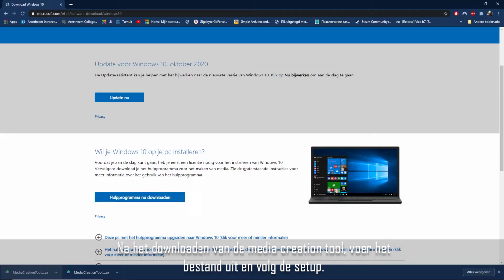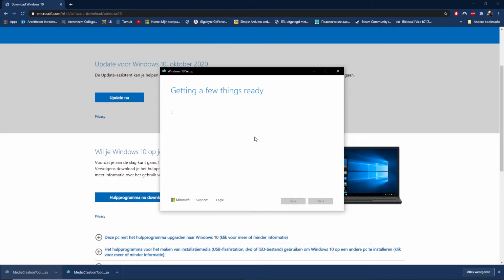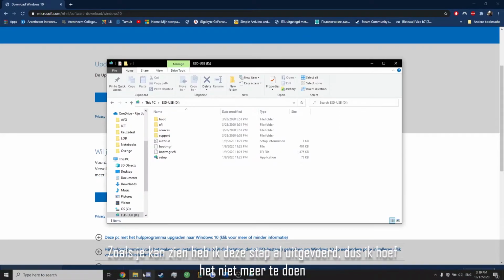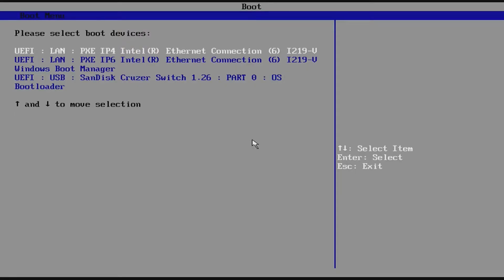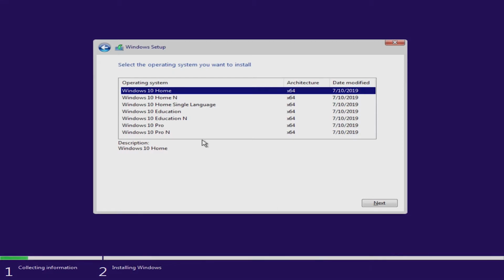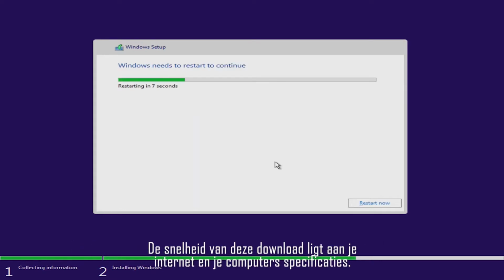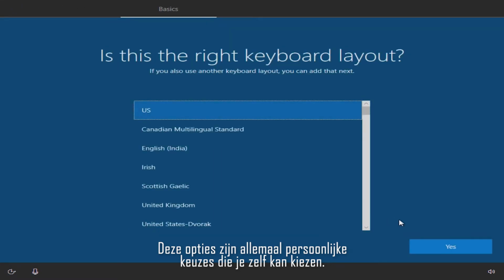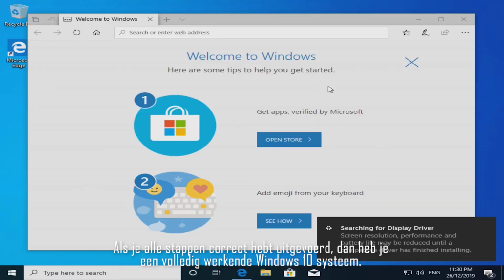How to install Windows 10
Made by: Silver, Mert and Mehmet